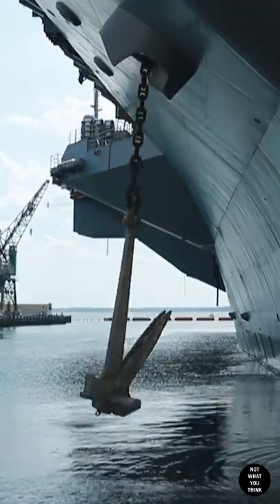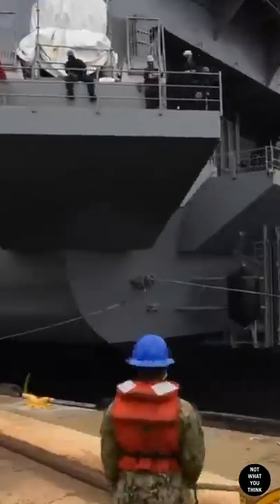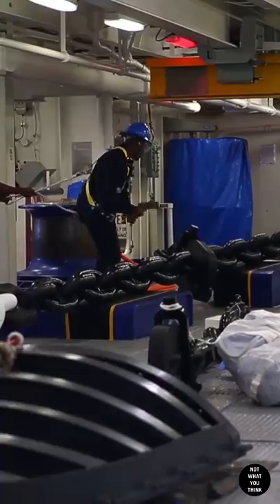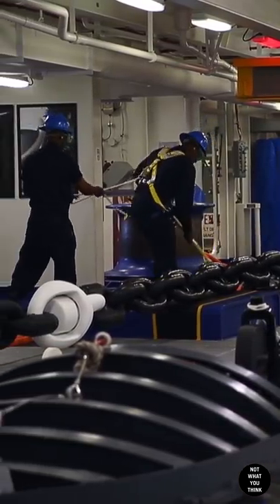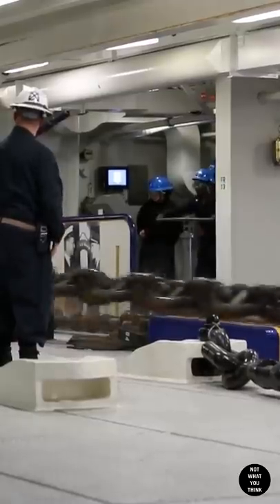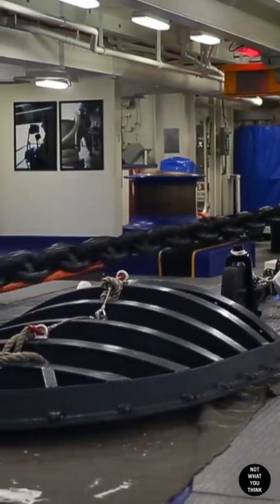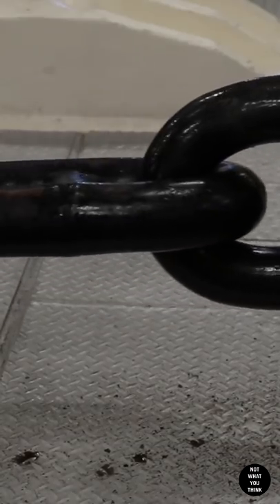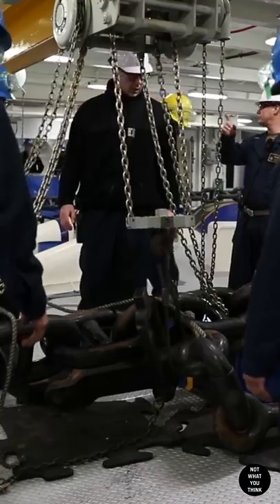Inside the Anchor Room of a Supercarrier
Anchoring a supercarrier is similar to anchoring a pleasure boat, but it's